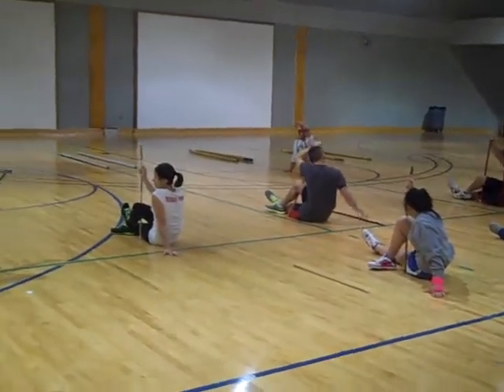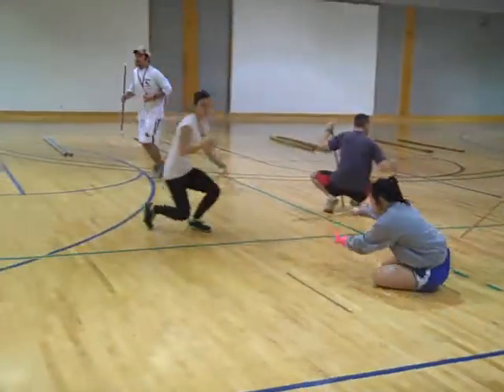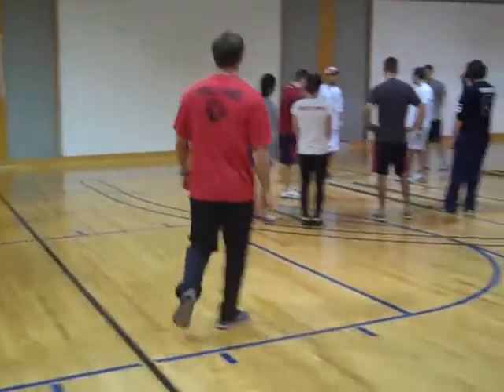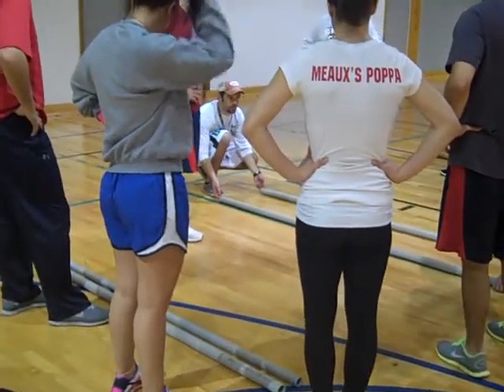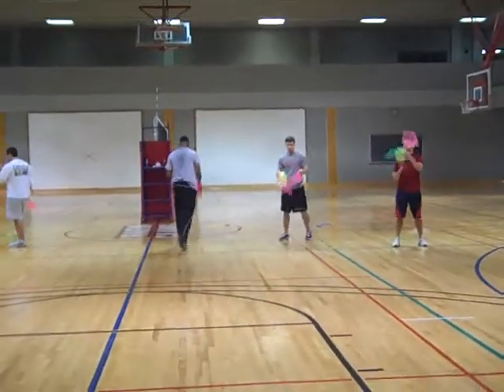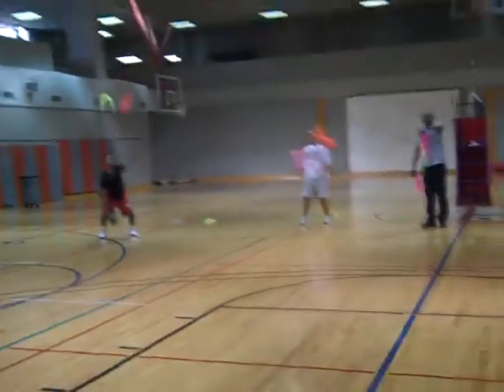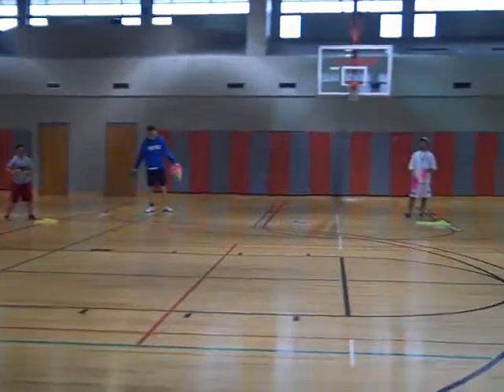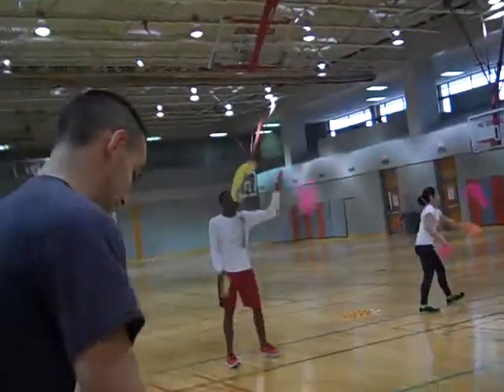Tinikling Cross, Jump Rope & Juggling